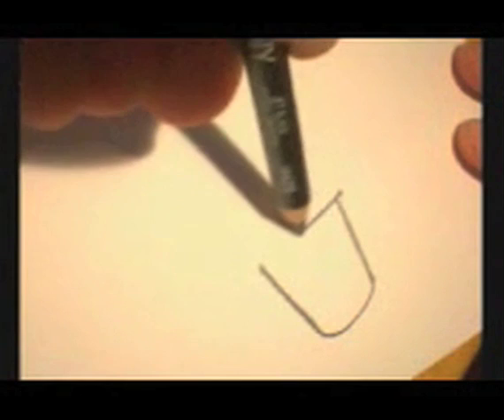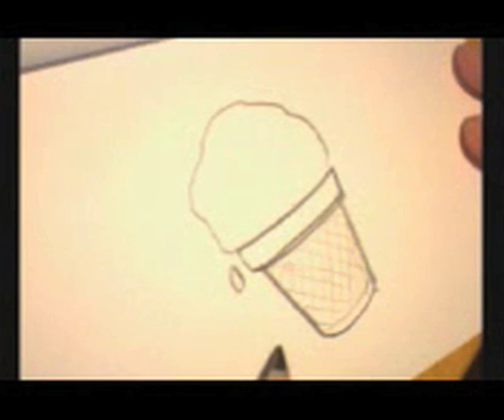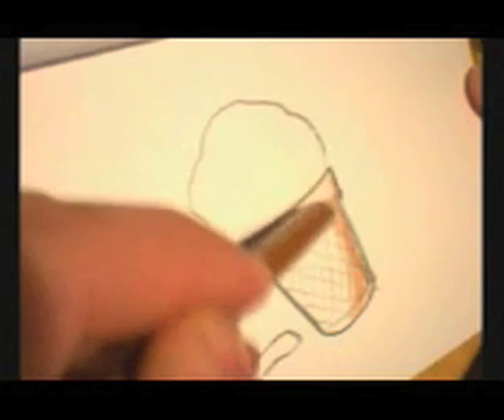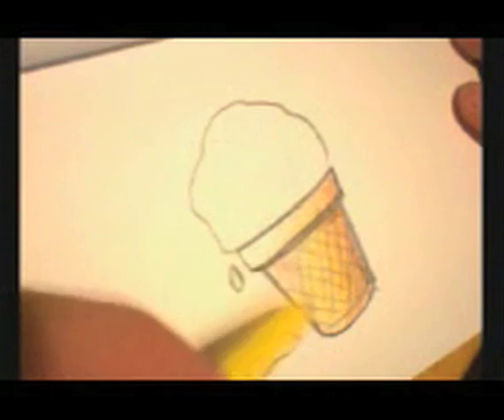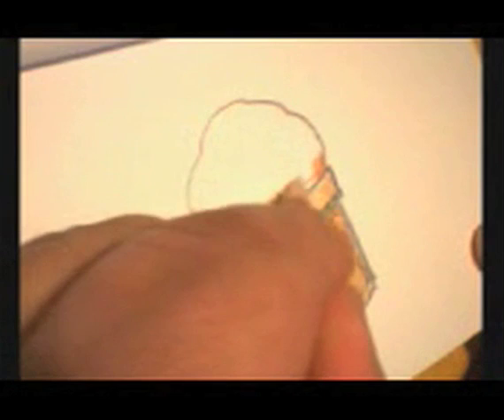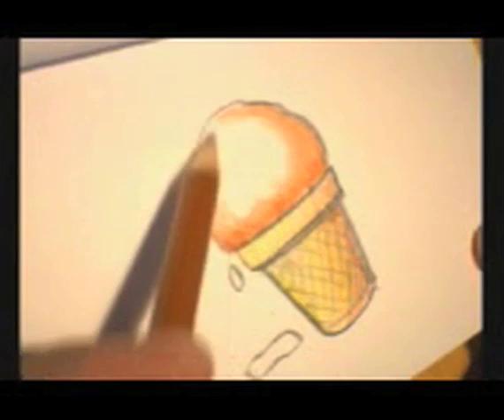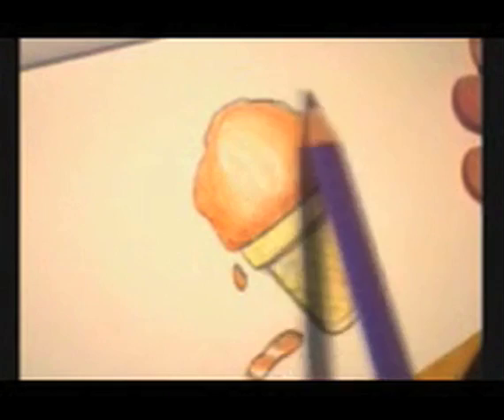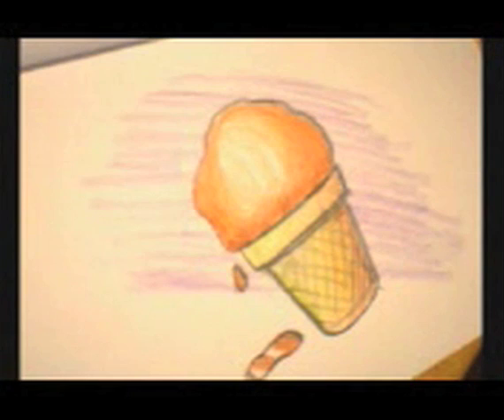Art Snacks - Ice Cream Cone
Kevin teaches how to draw an Ice Cream Cone.